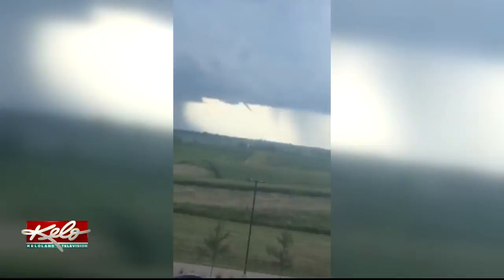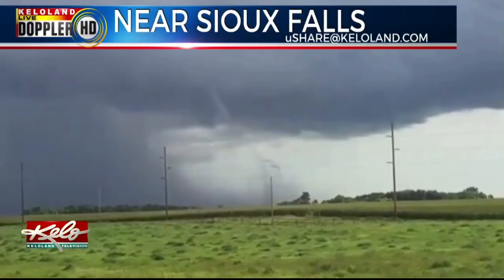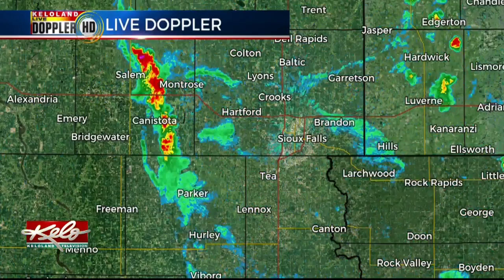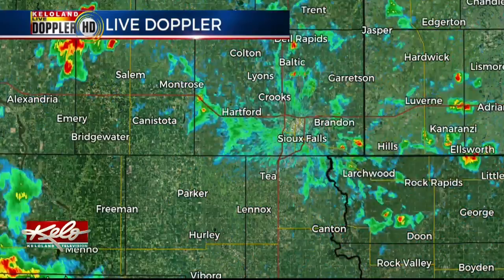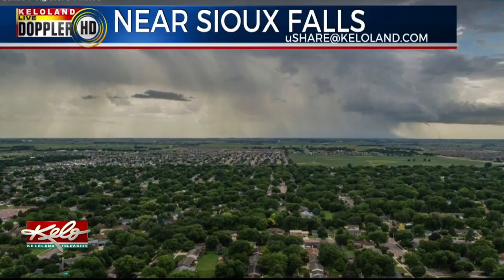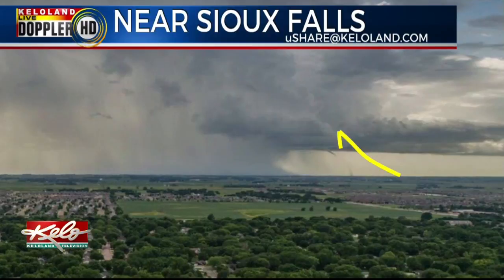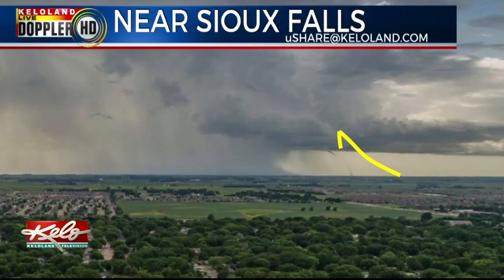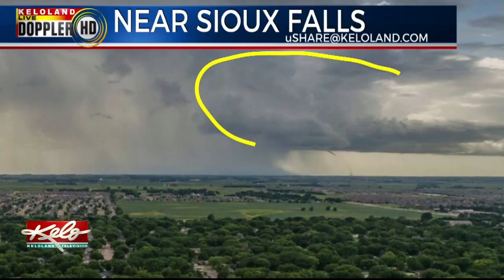How Storms Came Together To Form Convective Funnels On Monday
KELOLAND News at Five